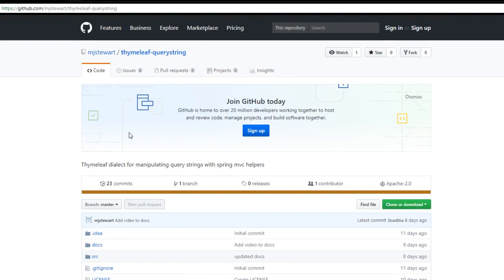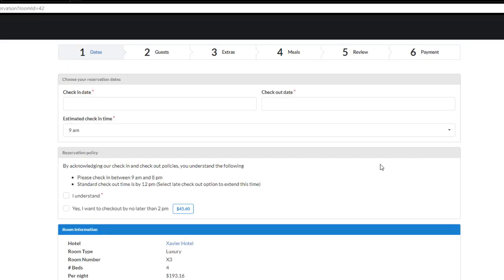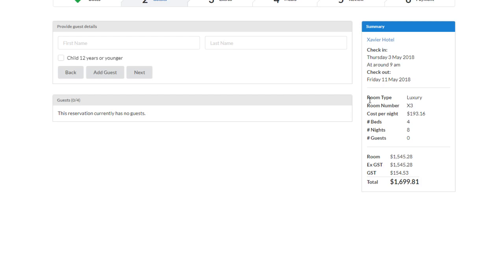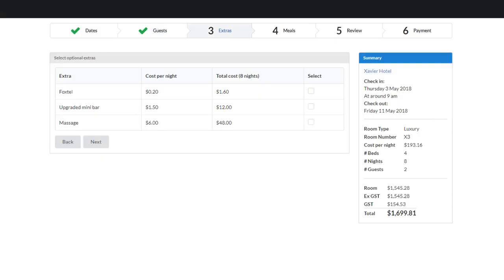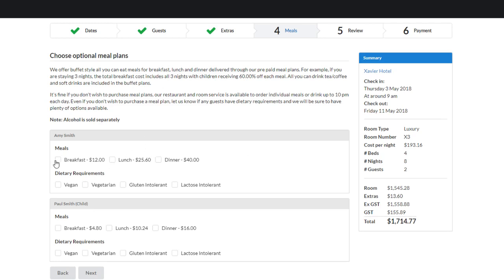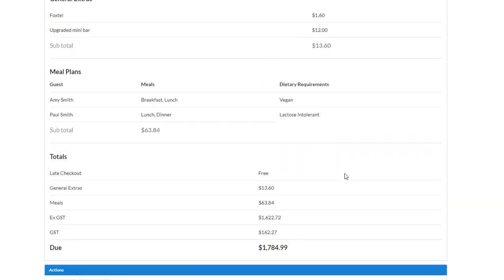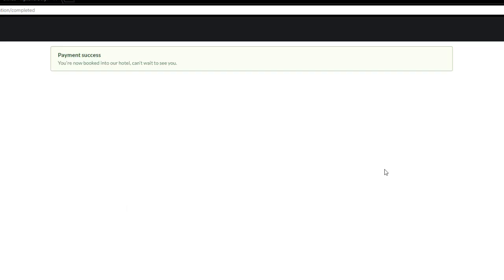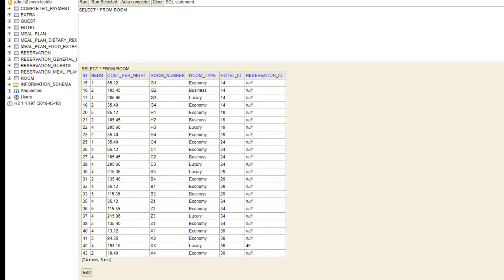Spring Boot hotel reservation system